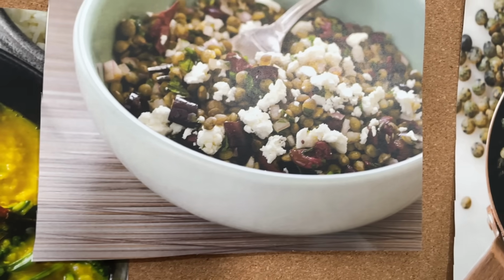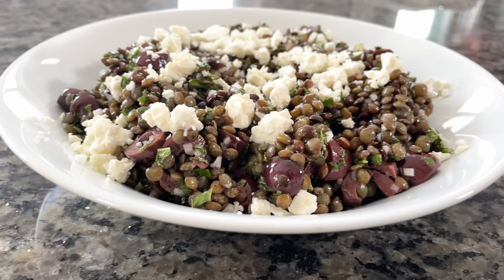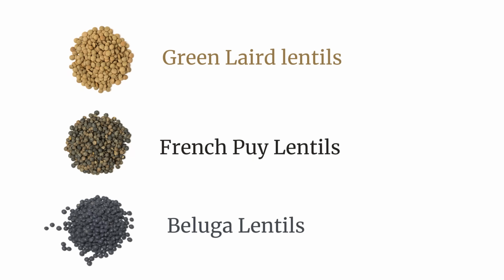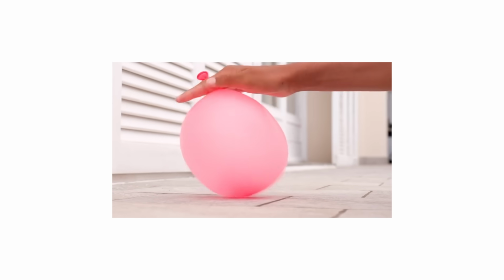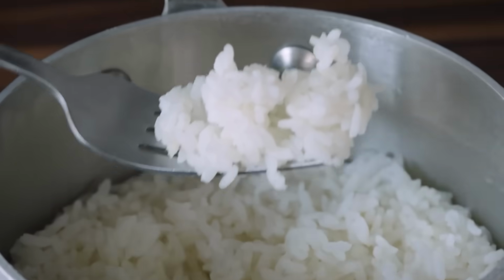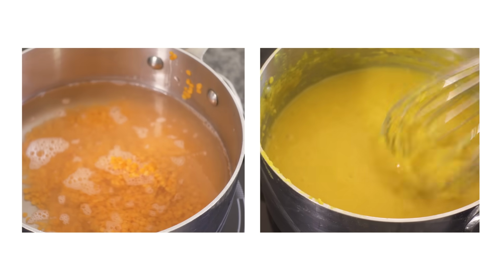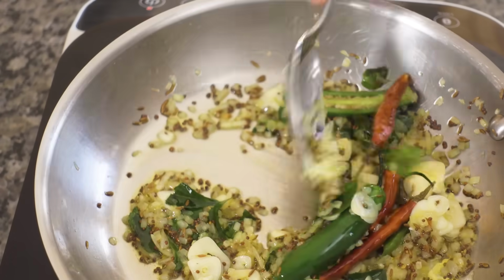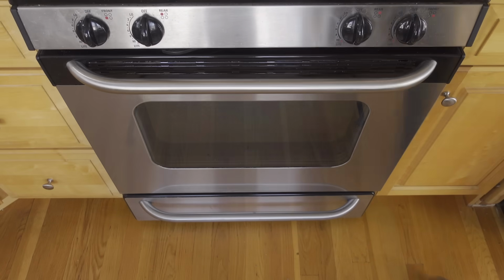Why Lentils And Rice Are Scientifically Delicious Together | What’s Eating Dan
Fun fact: Lentils are one of the first foods domesticated for human consumption. Plus, they're really delicious. Dan deep dives into lentils and makes one of his favorite recipes, Palak Dal.